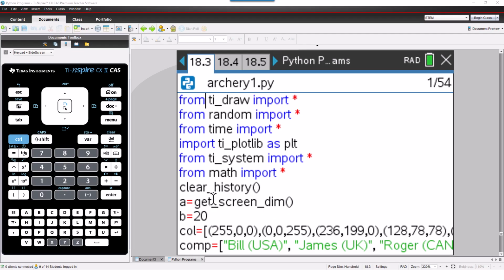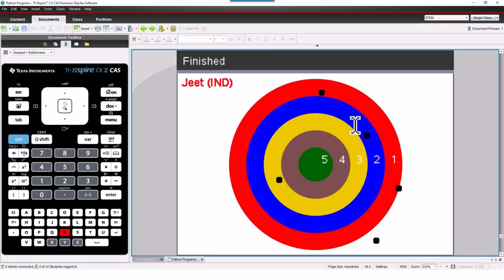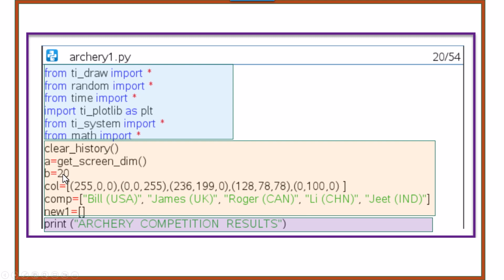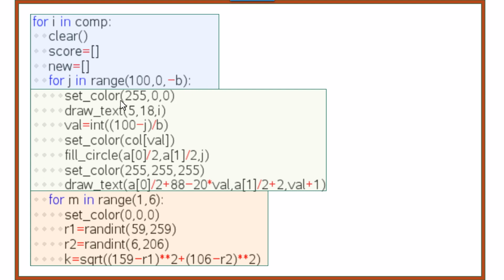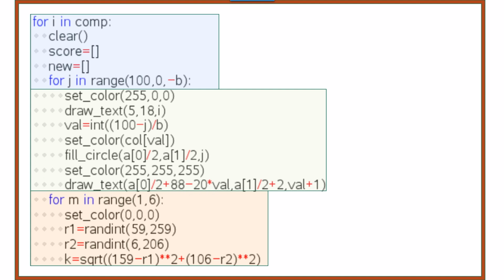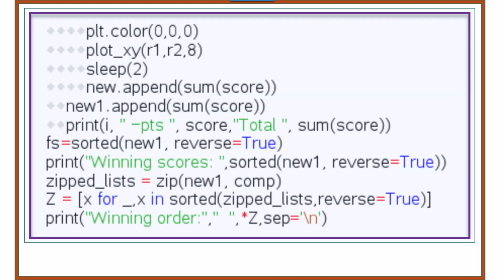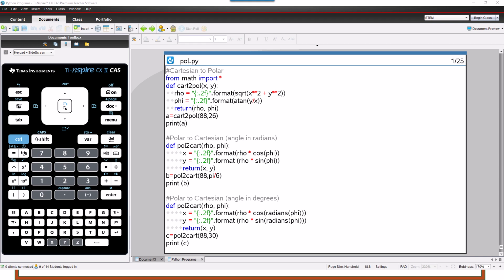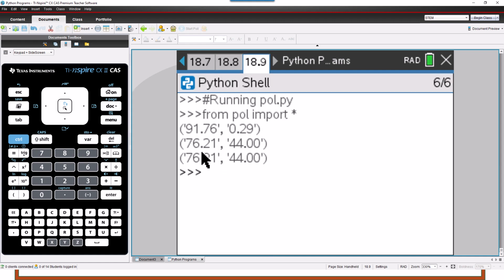Simulating Archery Competition On TI Nspire using Python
This video demonstrates the use of Python on TI Nspire to simulate an Archery competition.